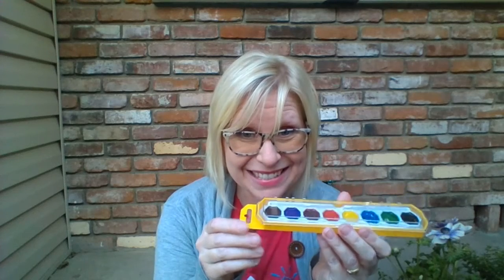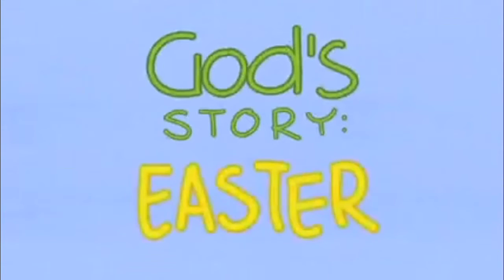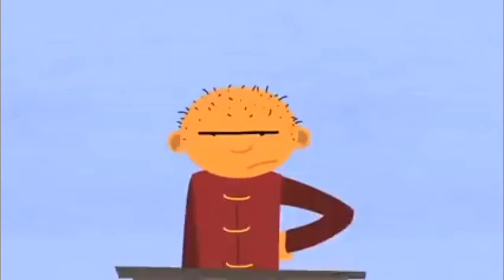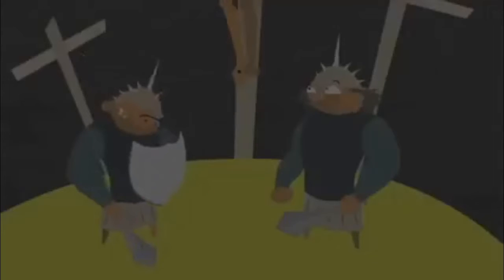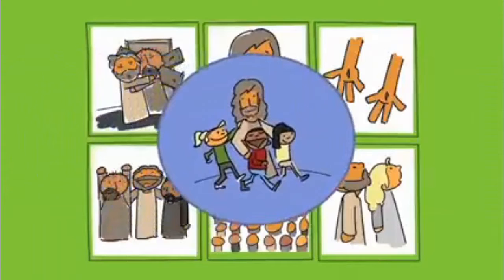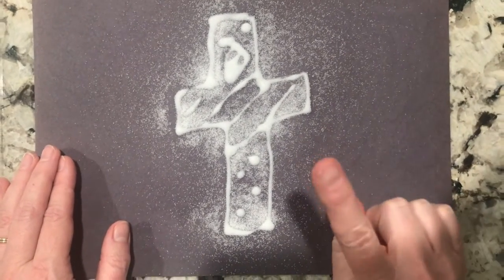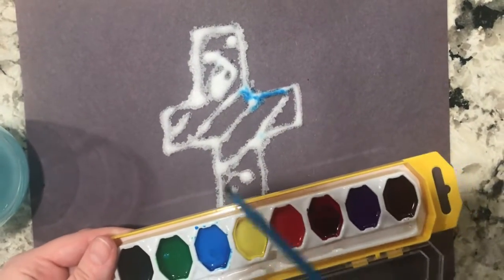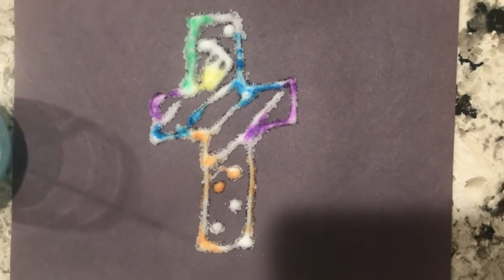4/4 Cornerstone Kid's Church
Cornerstone Kid's Church